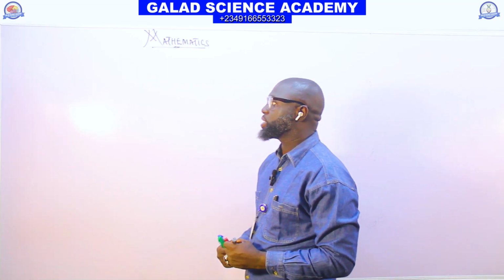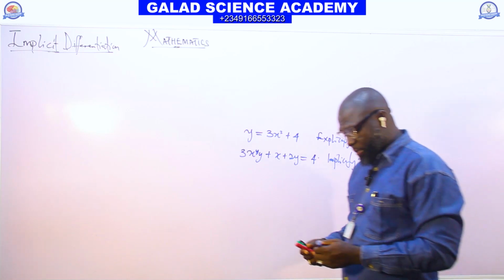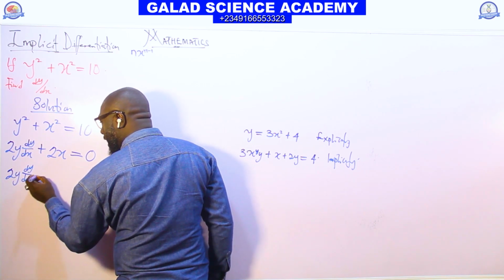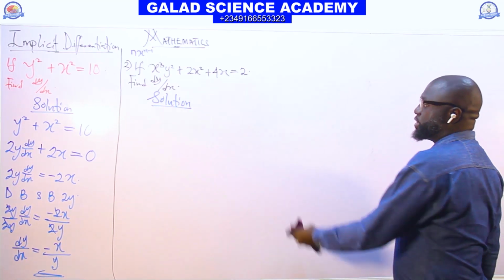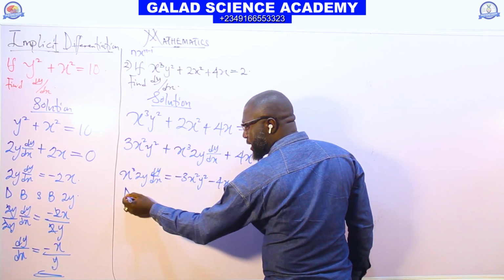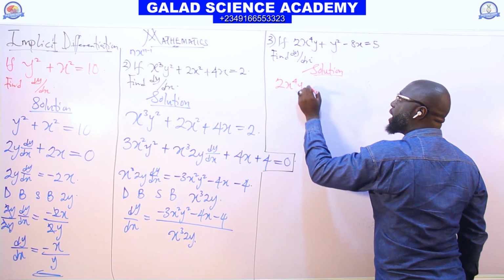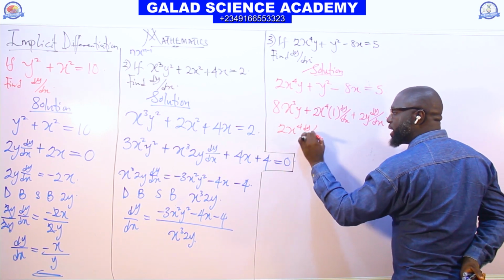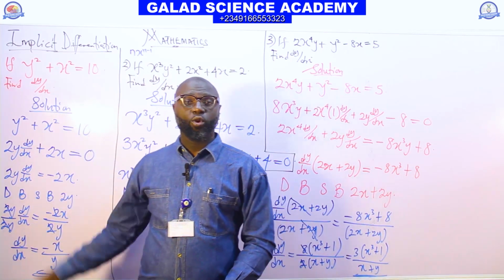MATHEMATICS | IMPLICIT DIFFERENTIATION METHOD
Implicit Differentiation involves the differentiation of two variables simultaneously.